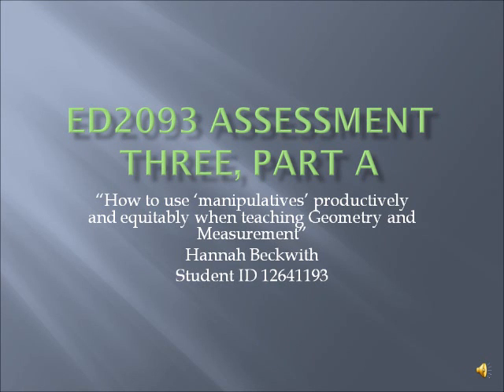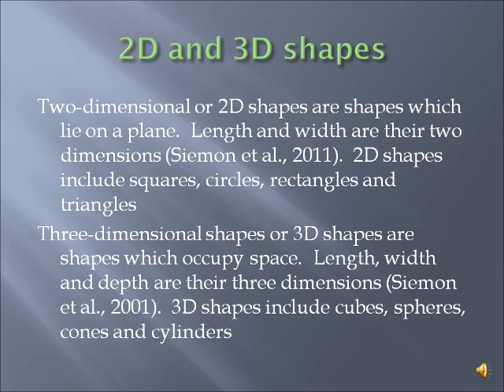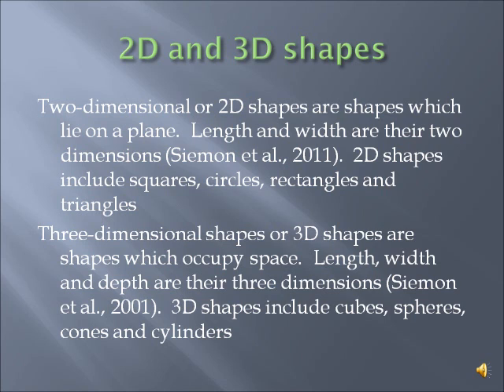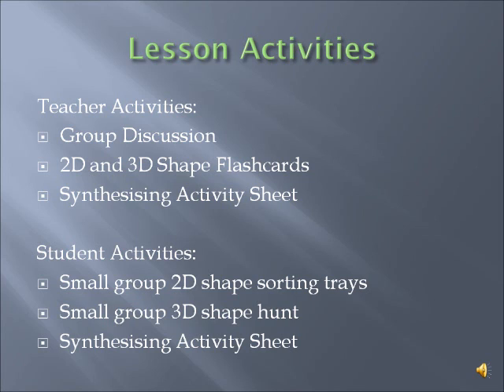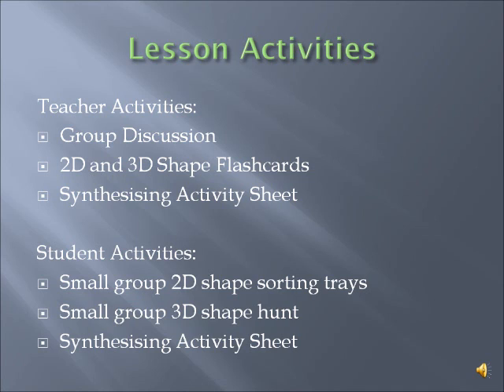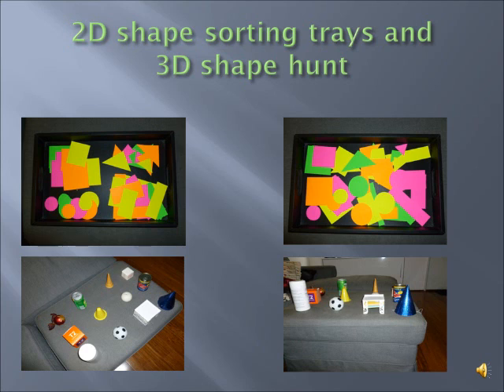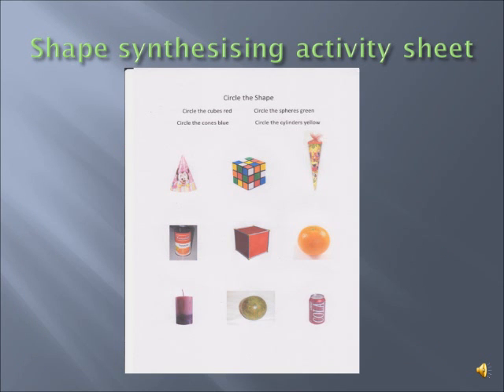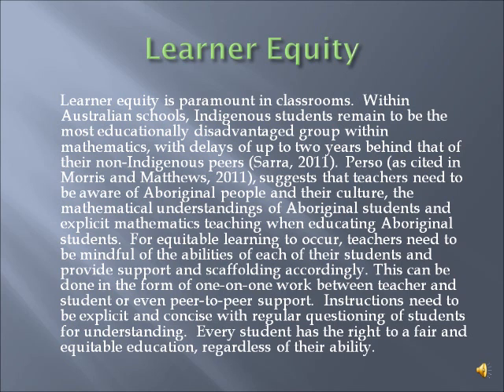ED2093 Part A Hannah Beckwith